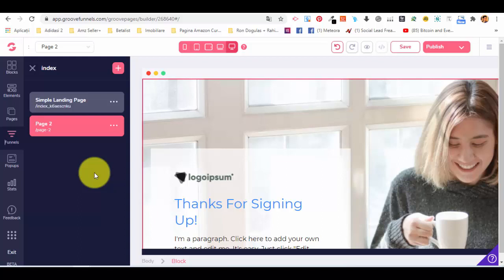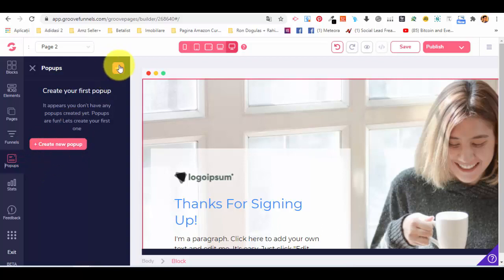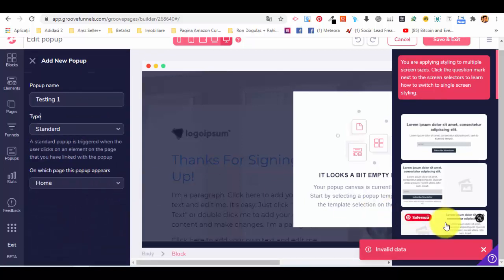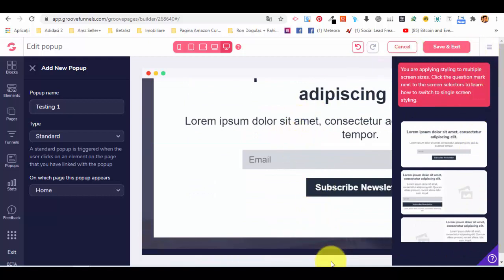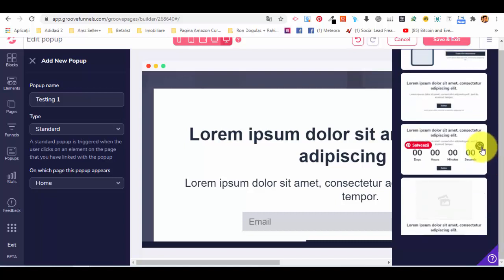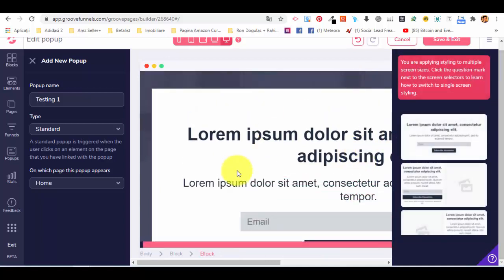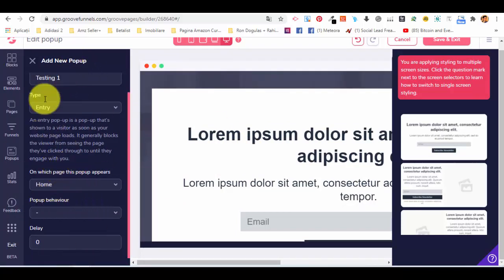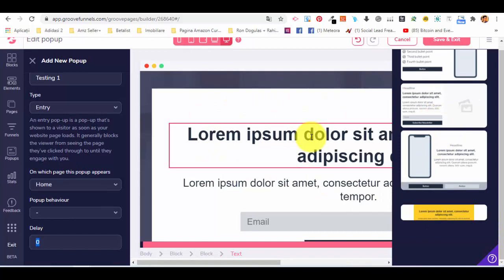5 GrooveFunnels Lecture 5 Using Popups Free Groovefunnels Training Course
GrooveFunnels Lecture 5 Using Popups Free Groovefunnels Training Course